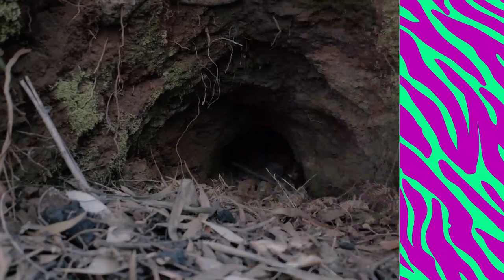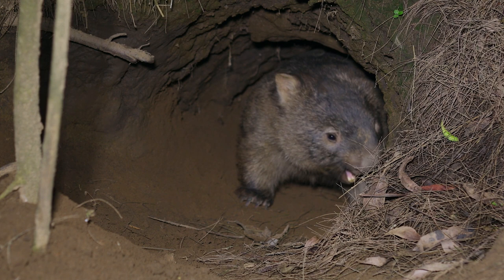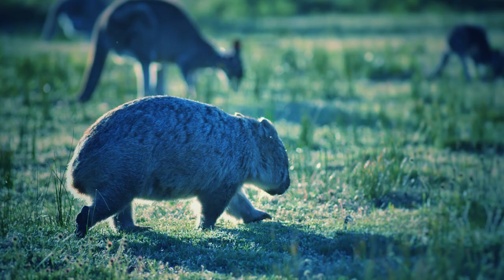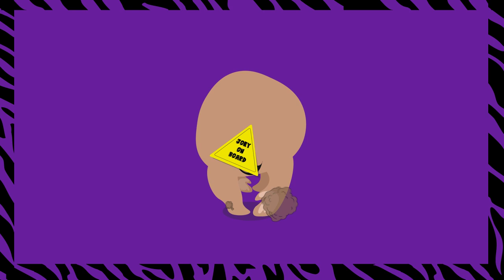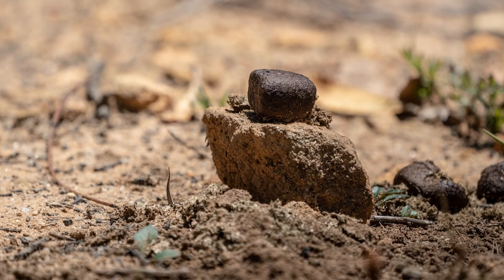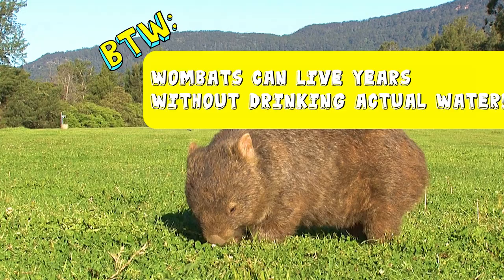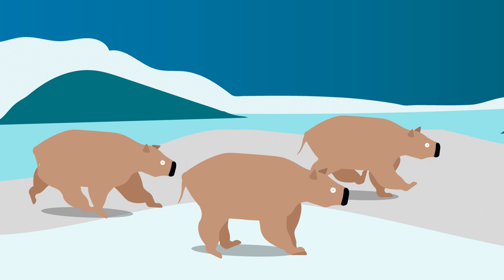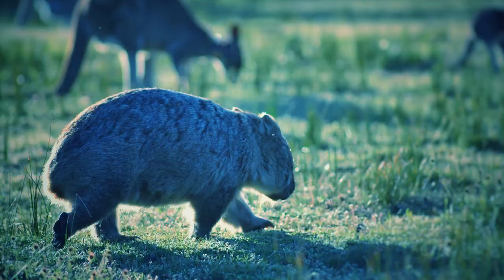How Do Wombats Poop Cubes? | WEIRD IN THE WILD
Check out the adorable, surprisingly durable Womabt of Tasmania today on Weird in the Wild!

Created by Concrete Media
Executive Produced by Judy Meyers
Produced by Matt Levy
Associate Produced by Chelsea Butler